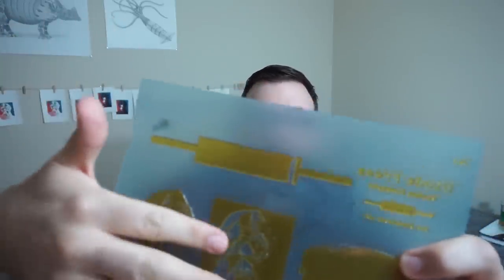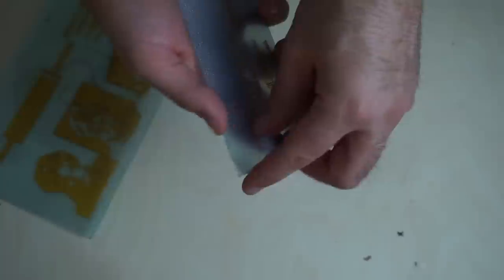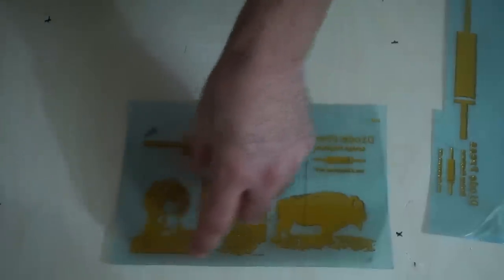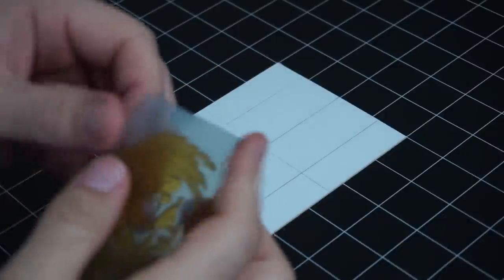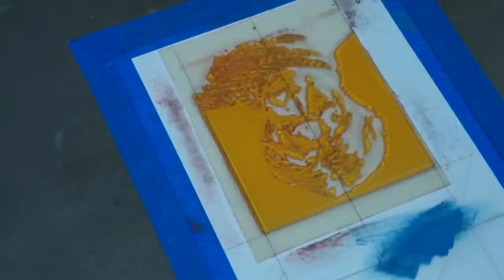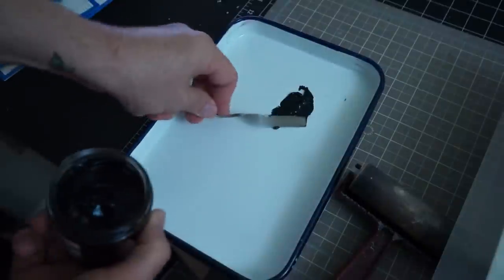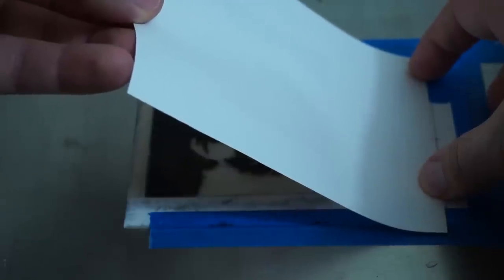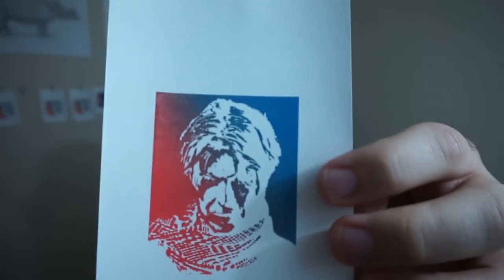David Bowie Photopolymer Relief Printmaking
In this video I make a multi color relief print using a photopolymer plate of David Bowie.

I printed an edition of 10 of each version of this print, since both had things I liked about them. Looking forward to having more polymer plates made soon!